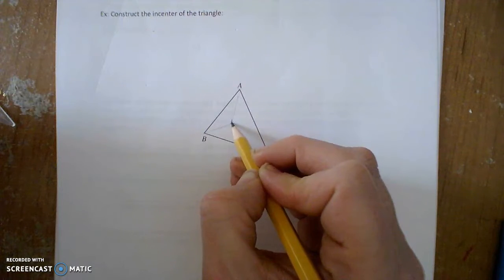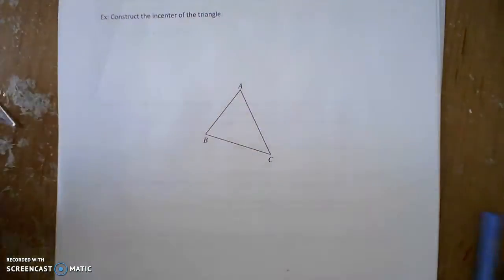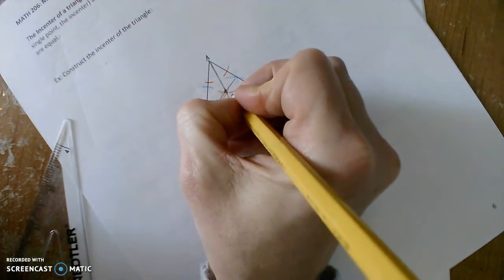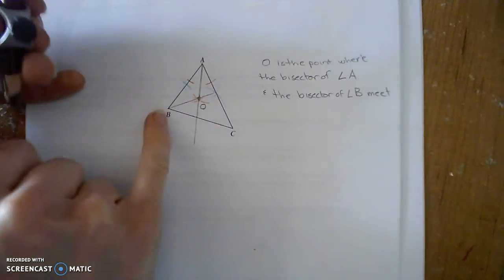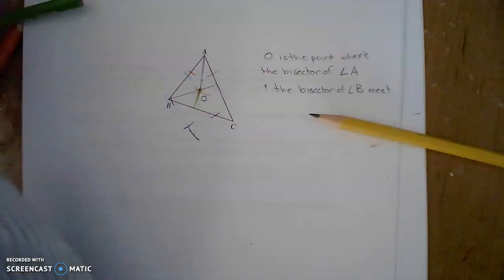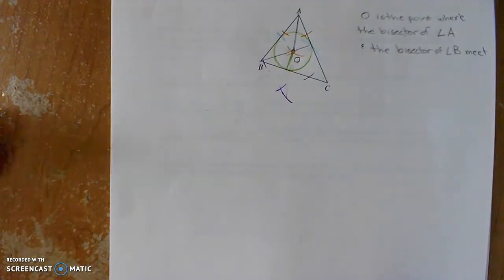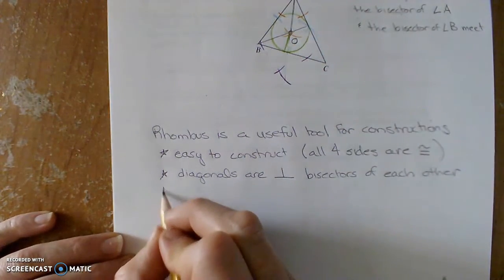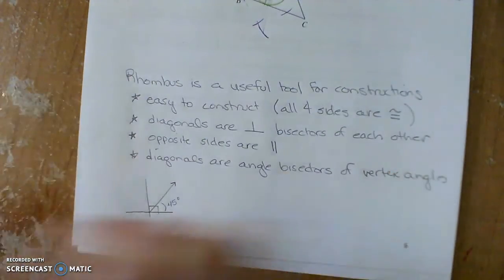12 3 part 3 Angle Bisectors and incenter